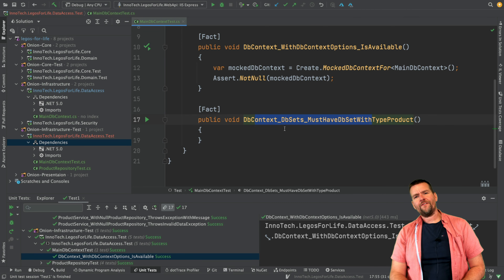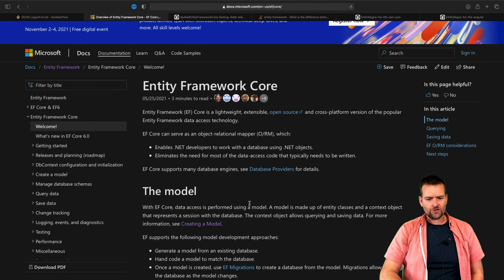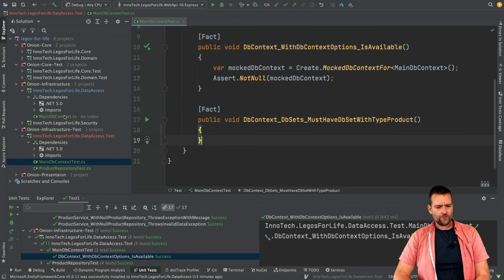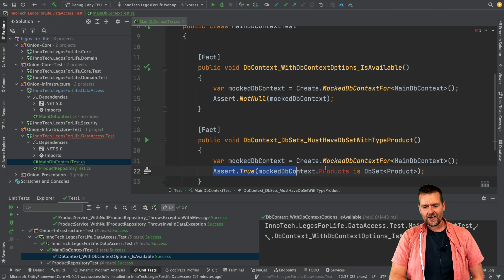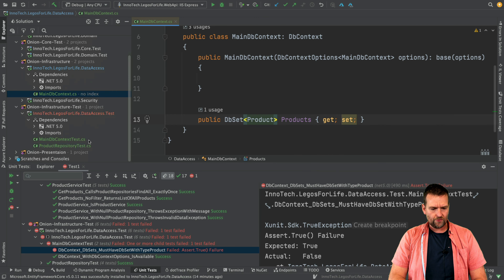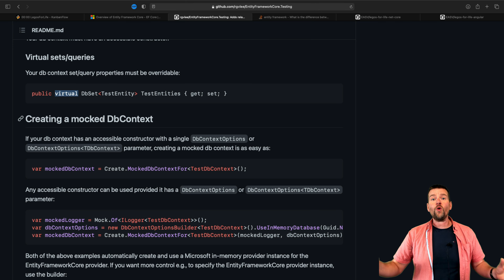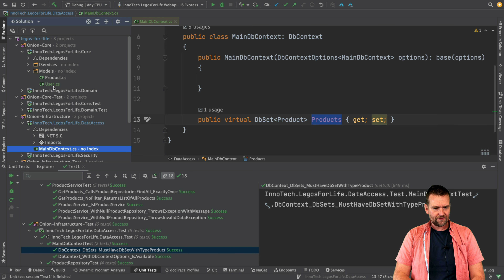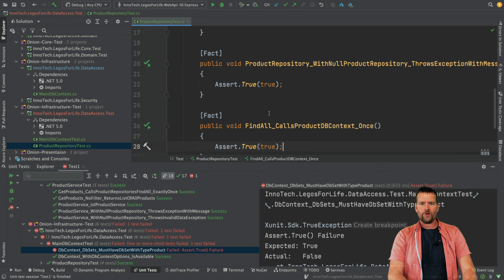Distributed Programming Fullstack 2021 | S2P19 | TDD EF Core Create DbContext DbSet Test Driven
I this series we will be building a 2 tiered Application. Angular as front-end Tier and .net Core 5.0 as Backend Tier. We will be using the Onion Architecture (Clean) in the backend development. We will do TDD and unit testing using xUnit.. We will do Authentication..

I added branches in each series so you can jump through code..

.. more will come...